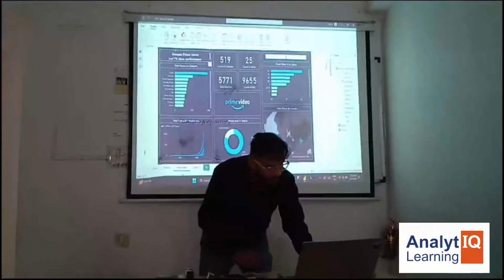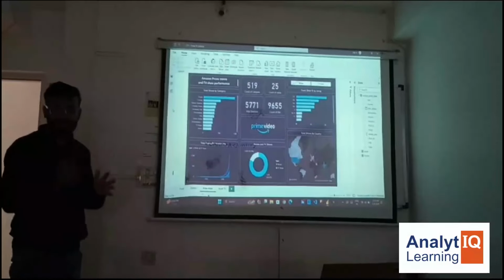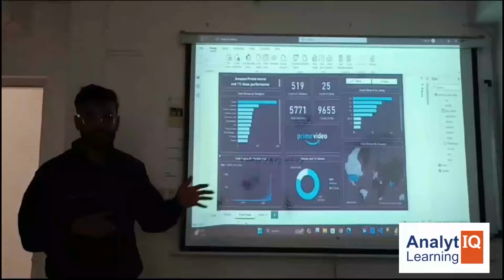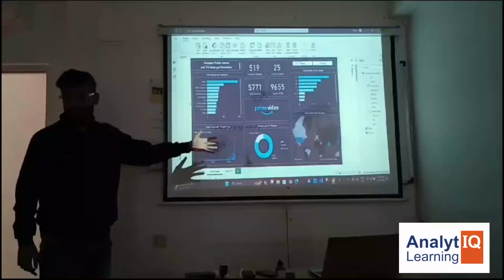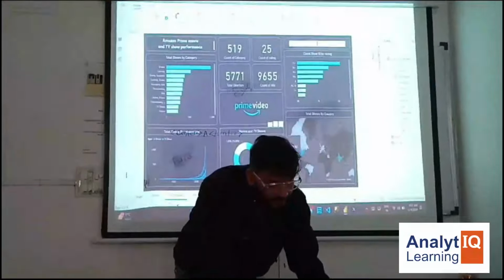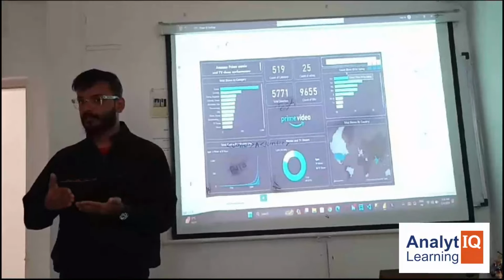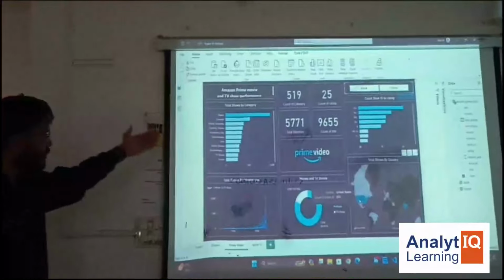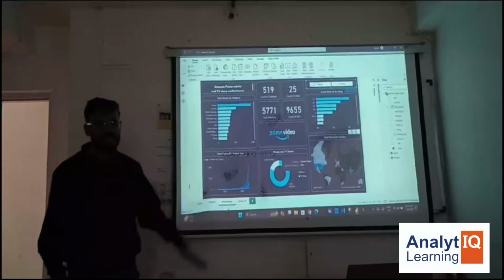Data Analytics Project Showcase by Ojas. Kudos to our Data Analytics Batch students.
Data Analytics project presentation by one of our Data Analytics batch students. This data shows which categories in Amazon Prime are mostly streamed worldwide.

Good Job Ojas...